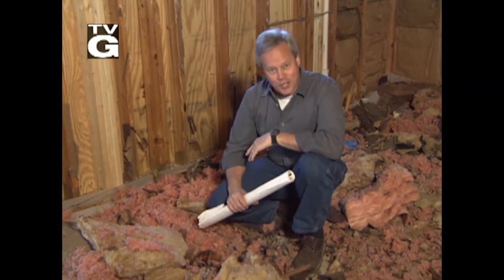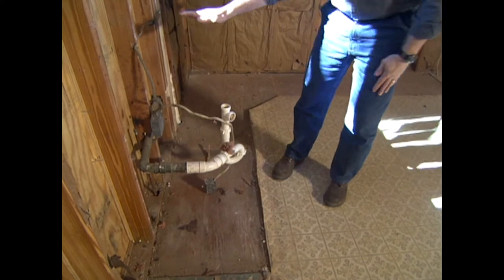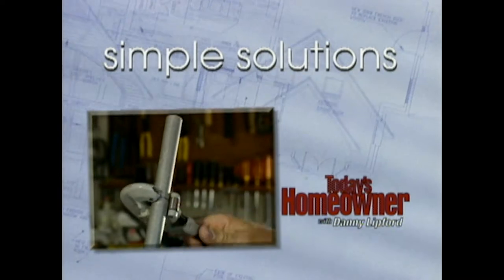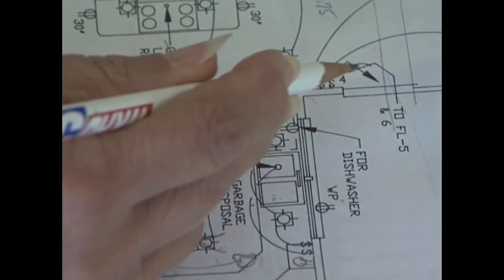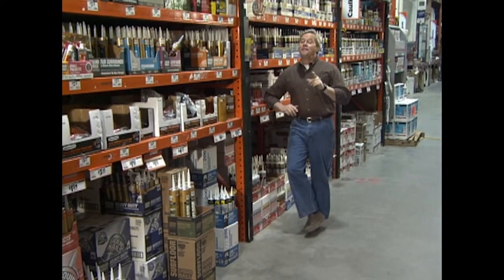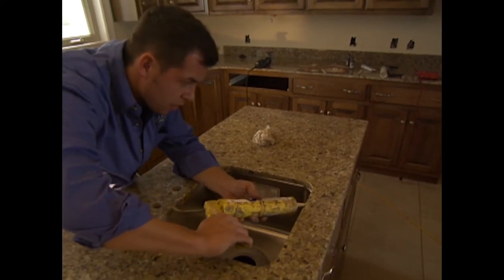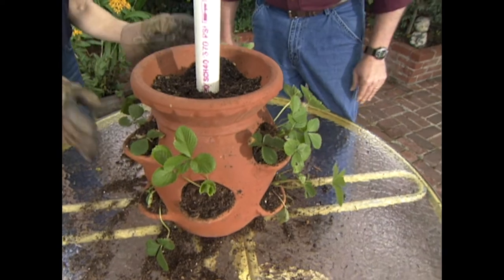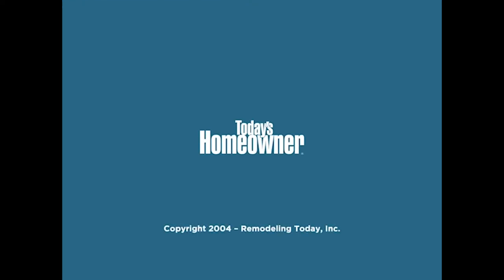Kitchen with a View - Today's Homeowner with Danny Lipford (S6|E18)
On this episode of Today's Homeowner, we take out several walls to create a beautiful kitchen.